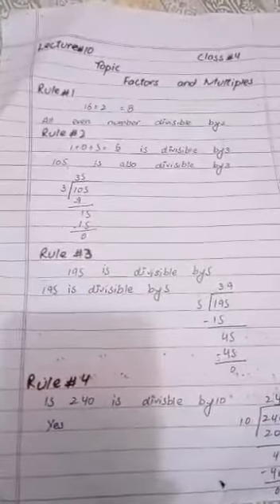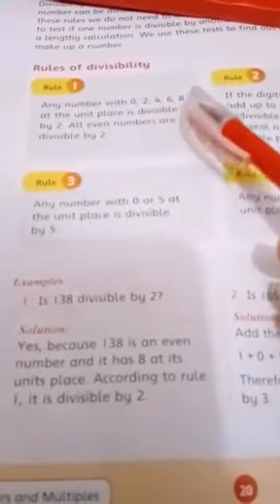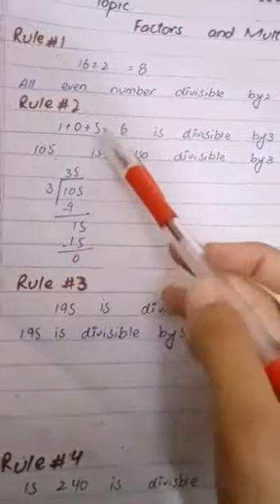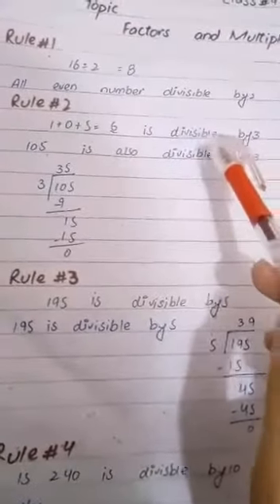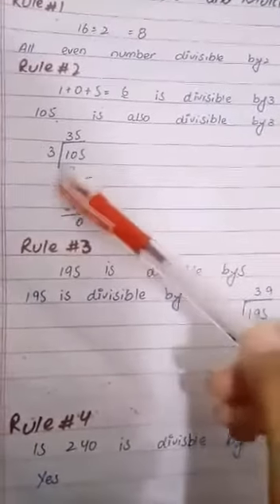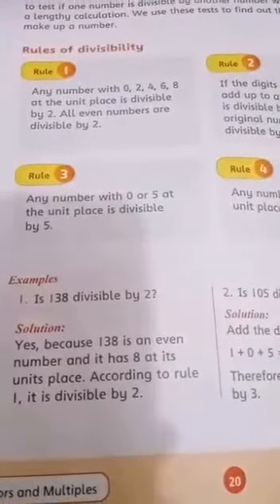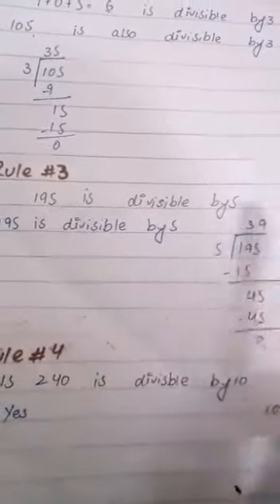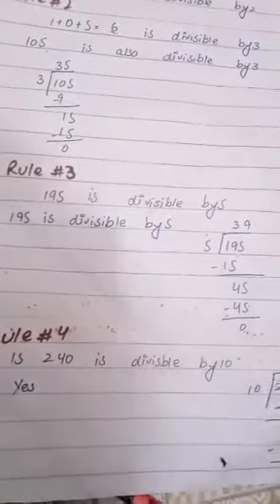Maths | Class 4|Lecture 10| 03rdMay20